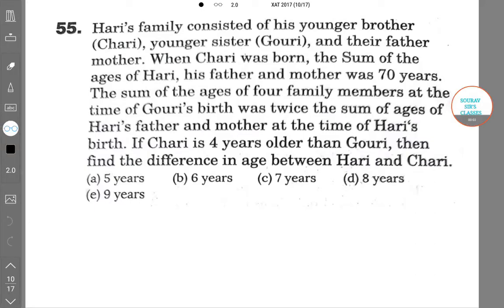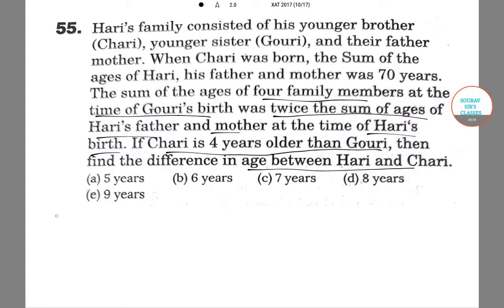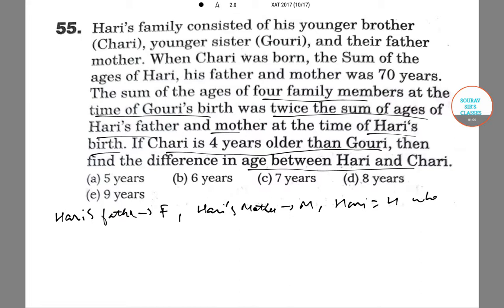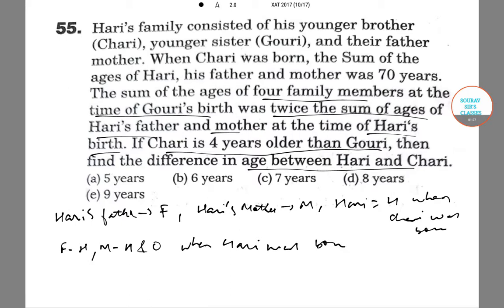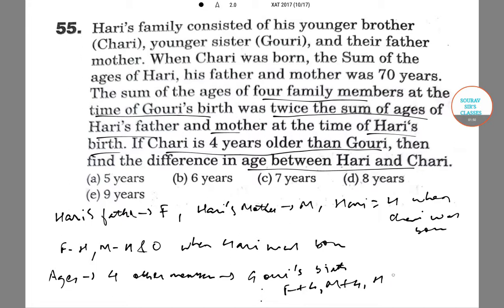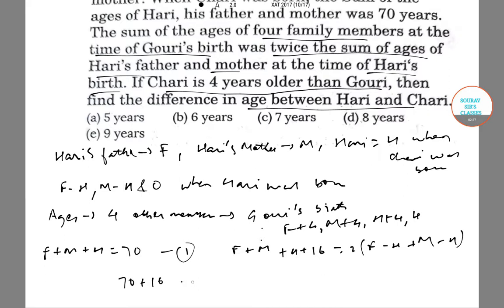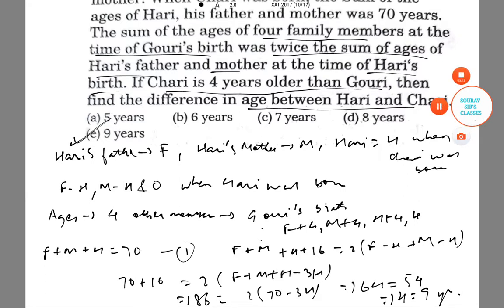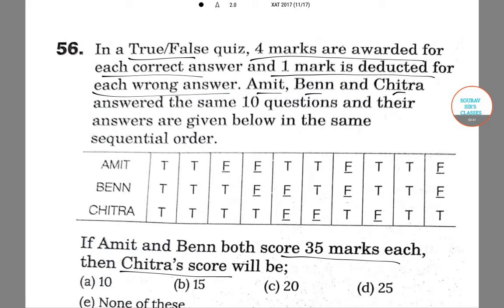XAT 2017 Solutions 5 cheat sheet sourav sir classes 9836793076 analysis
XAT 2019 Admit Card
XAT 2019 Admit Card will be released on December 20, 2018 by XLRI. The XAT Admit Card will remain available for download till the XAT exam day. The XAT 2019 exam date is January 6, 2019. You will get the XAT Admit Card 2019 only if your XAT 2019 application is successfully submitted. Once you are able to view your XAT 2019 Admit Card – you should immediately download it and take prints of the same.

You also have to check all the details in your XLRI-XAT Admit Card 2019 and keep your documents ready as per the instructions in XAT admit card.

Please note that your XAT 2019 Admit Card is your passport to the XAT exam centre on XAT exam date on January 6, 2019. If you do not have the hard copy of your XAT admit card affixed with your photograph on it, you will not get entry to the XAT 2019 exam centre.

XAT 2019 Admit card: Available till January 6, 2019
XAT Admit card 2019 download facility will remain available till January 6, 2019 – the XAT exam date, after its release in the third week of December 2018. Last year also the XAT Admit Card was released by XLRI on December 27, 2017 late night.

XLRI XAT 2019 Hall Ticket Download process & Remedial measures
Alongwith release of XAT hall ticket, XLRI will suggest the steps for XAT 2019 hall ticket download  and remedial measures in case the candidates are not able to download the XAT 2019 Admit card:

xat,
xat exam,
xat 2019,
xat 2018,
xat colleges,
xat decision making,
xat application,
xat aptitude,
xat abbreviation,
xat admit card,
xat books,

How to Download XAT Admit Card
Go to XAT 2019 website
At login page enter XAT ID and password to view and download the XAT 2019 Admit Card

If not able to download the XAT Admit Card 2019

Try after 10-15 minutes
Try during off peak hours for example late night/early morning
Enter DoB in correct format

Your date of birth, if entered incorrectly may be rejected by XAT exam site. So make sure that:

You are entering the correct date of birth as filled in the XAT registration form
Format to enter Date of Birth is DD-MM-YY
If unable to login

If you are not able to login, check

You are entering the XAT 2019 registered id and password that you received at the time of XAT registration
Your payment for XAT registration fee was successful
Contact XAT 2019 help desk in case problem still persists
 5 Key details to check in XAT Admit Card
You must check all the details meticulously in XAT Admit Card 2019 as under:

Your XAT Registration number
Your name, date of birth, as you entered at the time of XAT application submission
Name & Address of allotted exam centre, time & date of XAT 2019 exam
Important exam day instructions for XAT 2019 exam.
Required documents at exam centre like your photo id proof in original, affixing photo on XAT Admit card among others.

Visit your XAT Exam Centre One Day Before

Please read the instructions given on the XAT 2019 Admit card carefully and carry only the required documents to the exam centre. It will be better in your own interest to visit the XAT exam centre one day before and understand how to reach there, time consumed in travelling and other details to avoid last minute panic on the exam day.